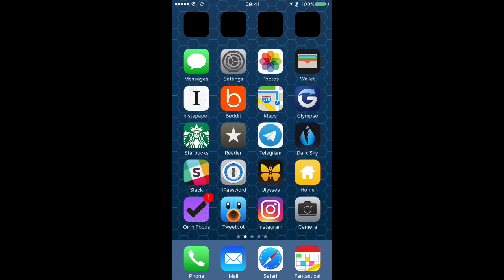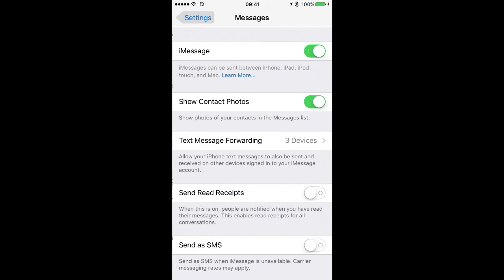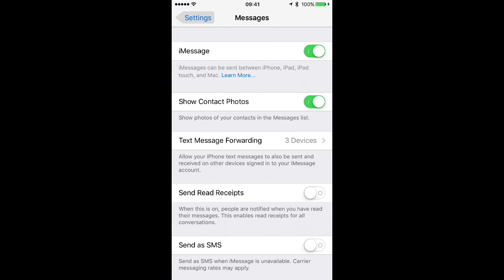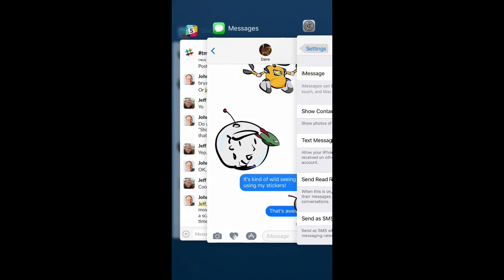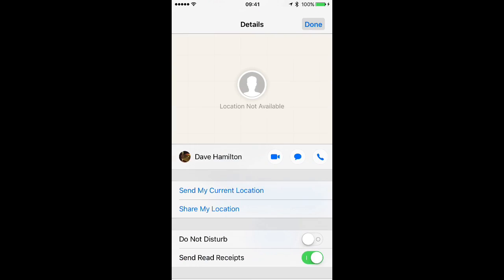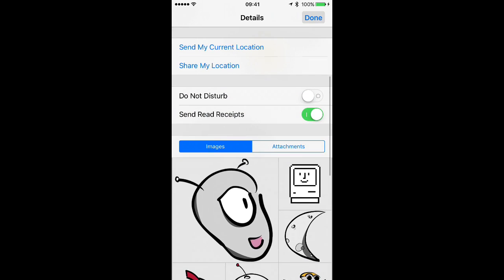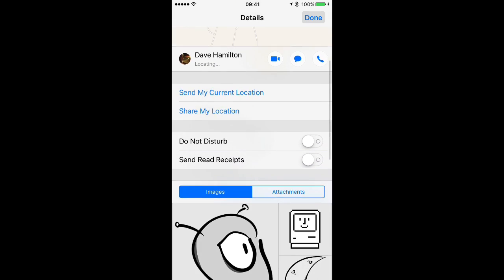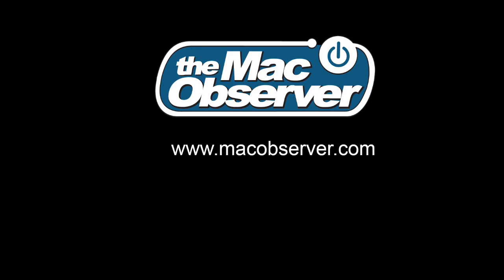Managing Read Receipts in iOS 10 Messages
You can manage read receipts on a per-chat basis in iOS 10 Messages. Follow along to learn how.